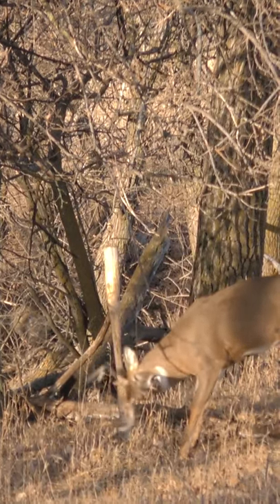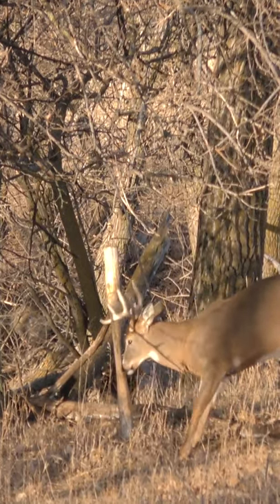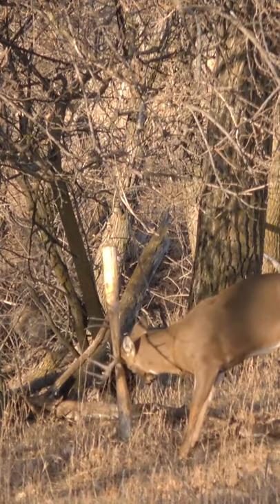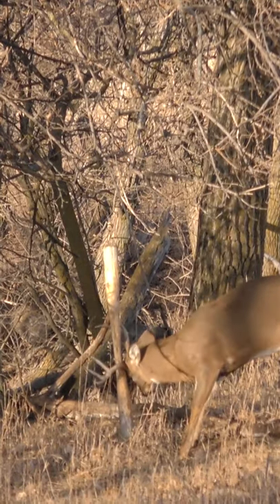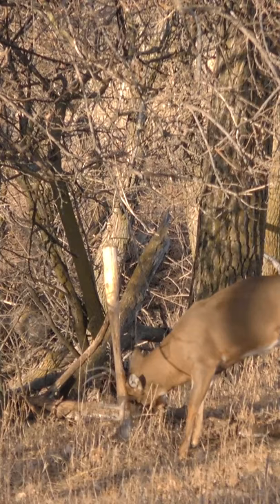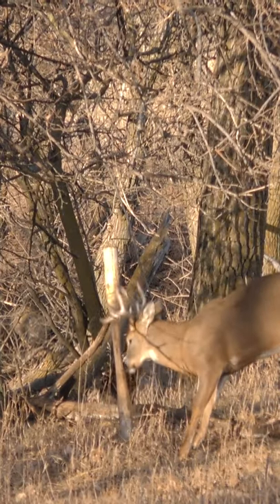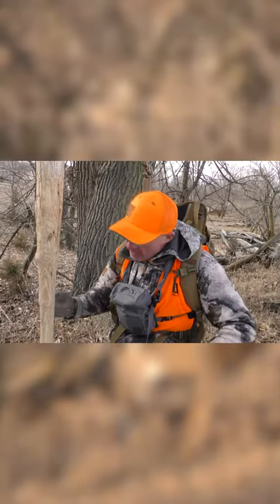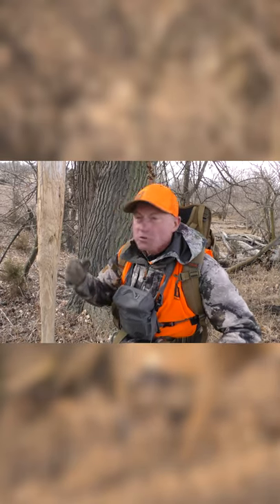This is a Magnet for Buck Rubs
Mark Kayser shares what kind of post is a magnet for buck rubs and where to place it.